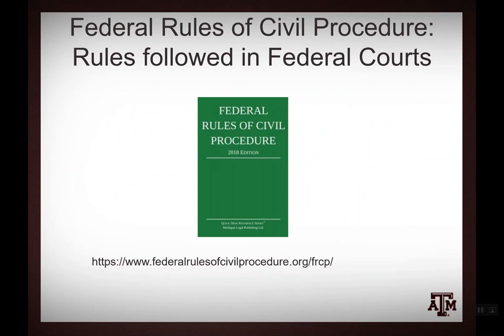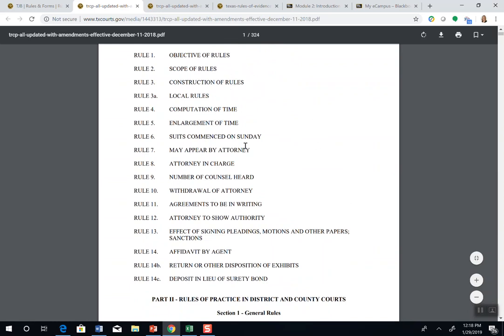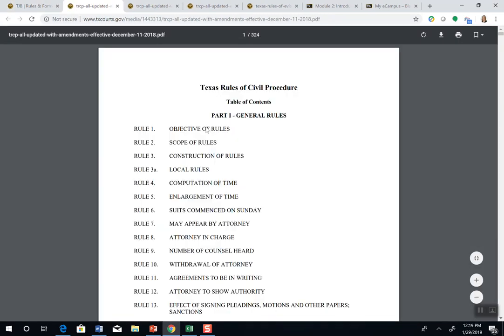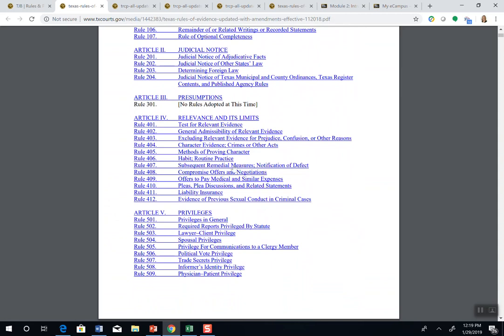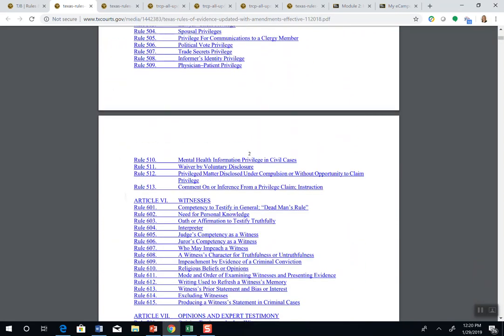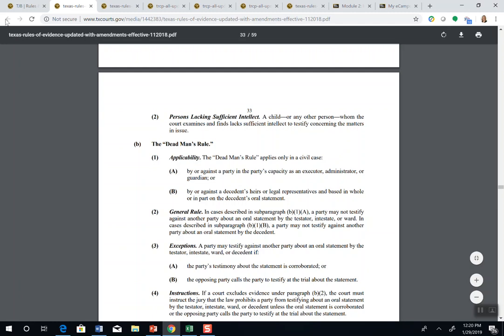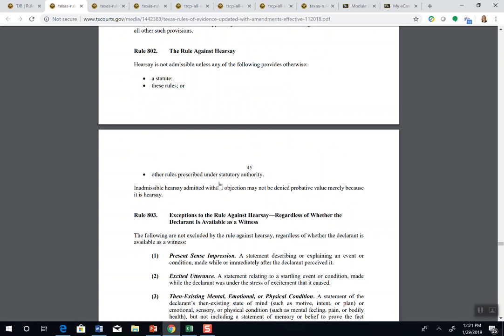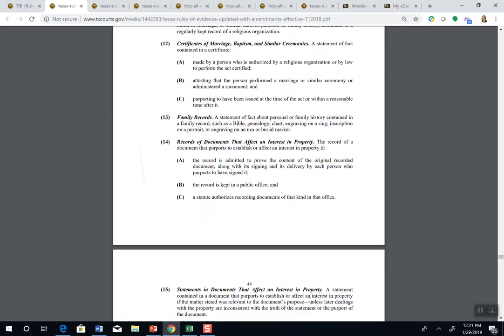Module/Week 2 -- Video 1 of 4 -- Kosseff Chapter 2